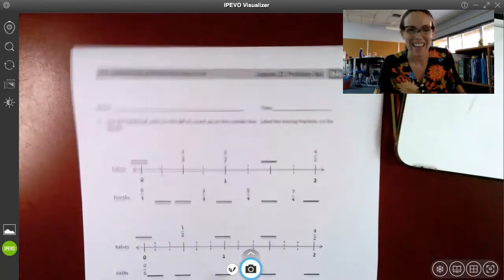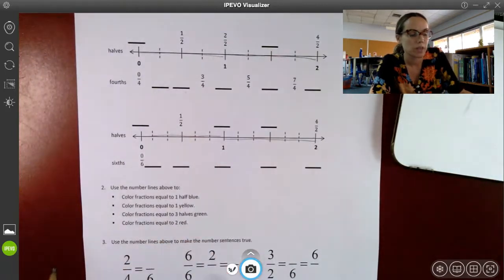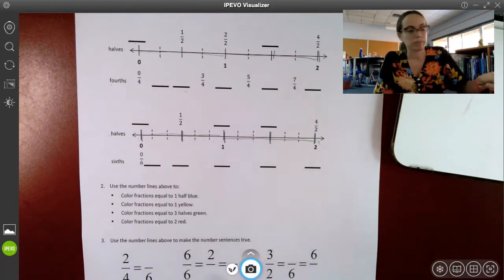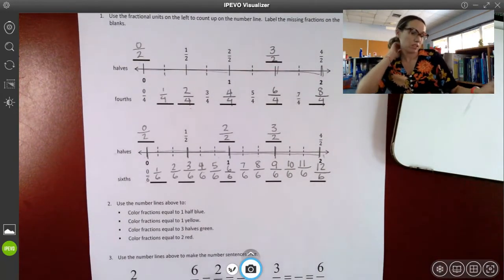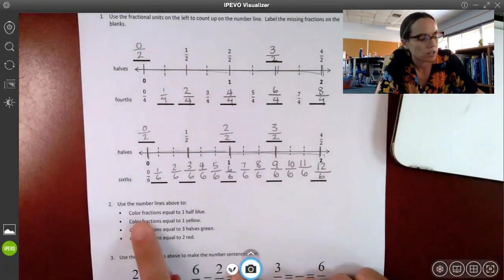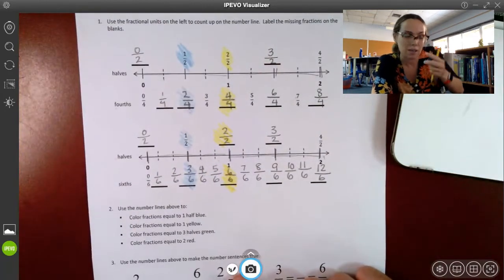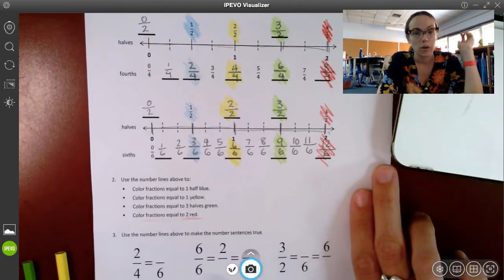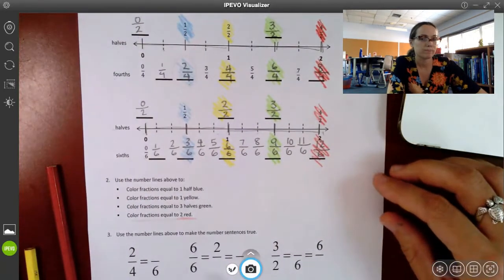Lesson 6 Fractions on a Number Line